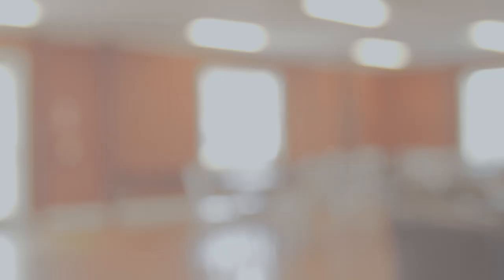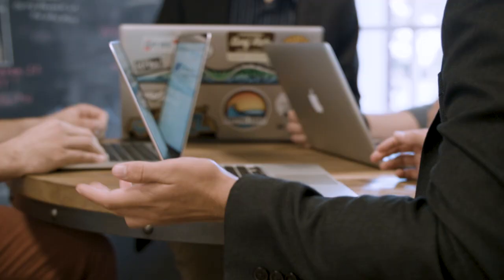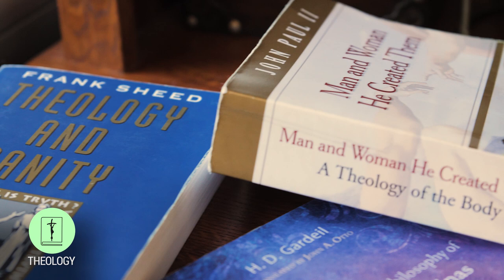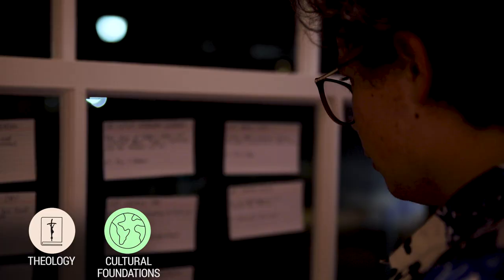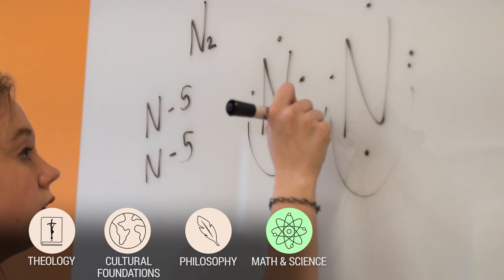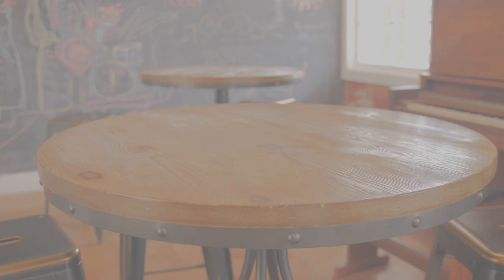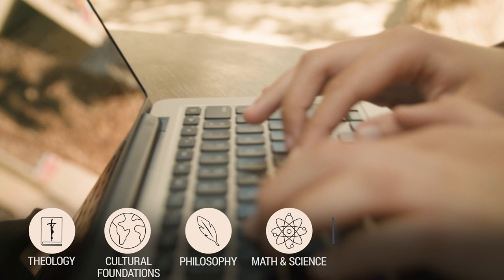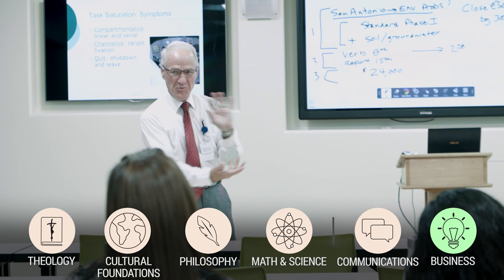Prof. Steve Kramp: How Our General Education Forms Students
Professor Steve Kramp gives an overview of JPCatholic's General Education, discussing each component and how they are tailored to form our students to impact culture for Christ.

John Paul the Great Catholic University is the Catholic university for Creative Arts and Business Innovation, located in San Diego county. We combine hands-on instruction in media and business with an enriching Catholic liberal arts education. Experience small class sizes, mentorship from industry professionals, and a community of creative Catholics who believe in the power of beauty to transform culture.

Explore our programs in Film, Animation, Business, Advertising, Acting, Illustration, Game Development, Creative Writing, Graphic Design, Screenwriting, Theology, and more.